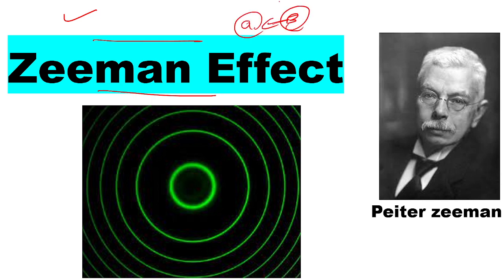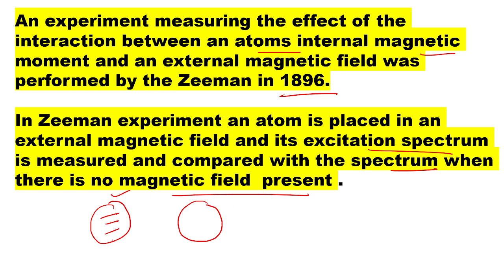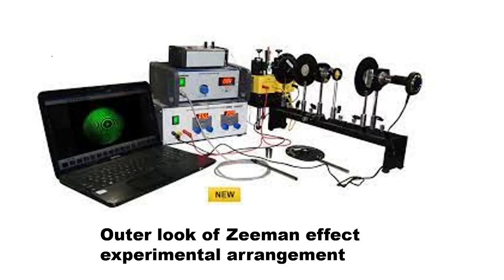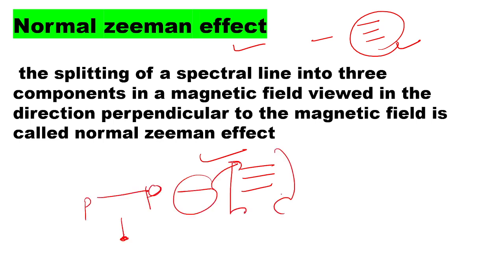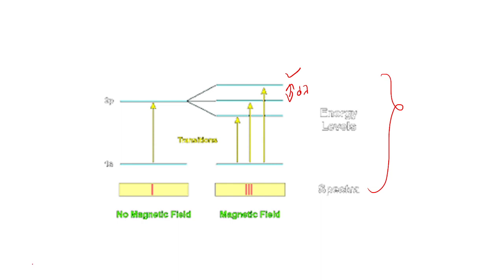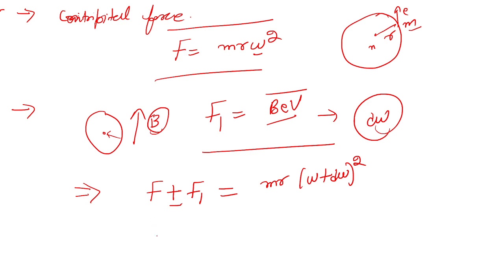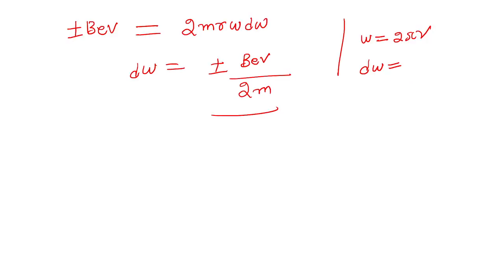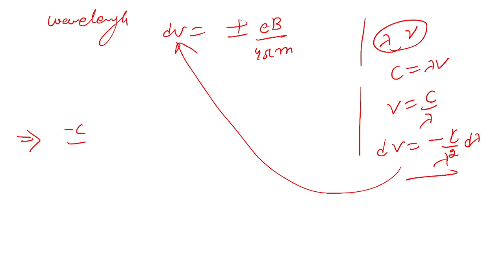Zeeman effect // classical theory of the normal zeeman effect